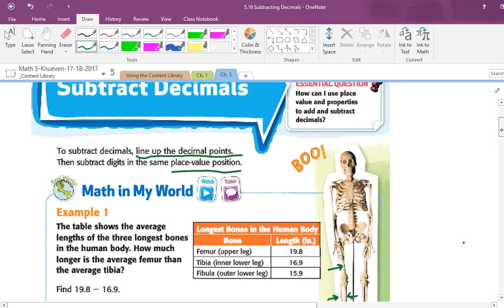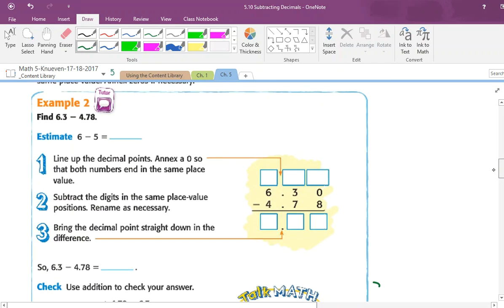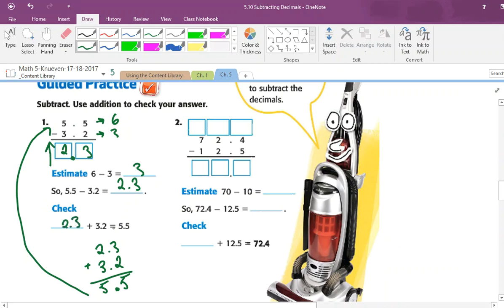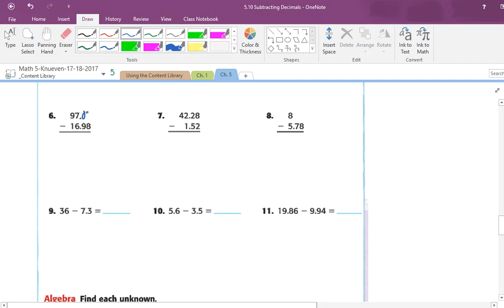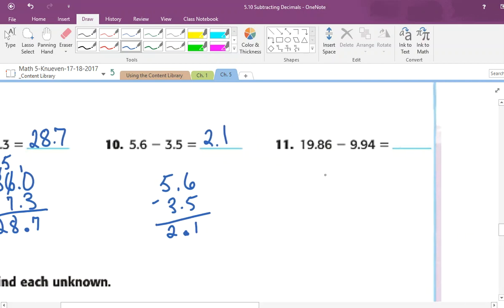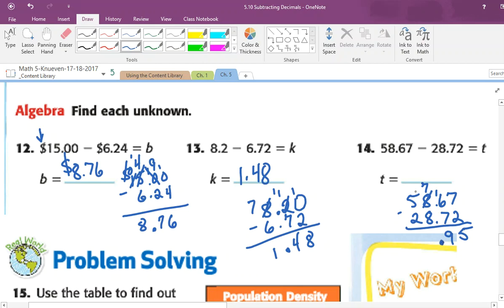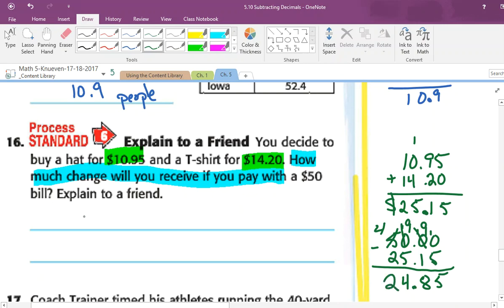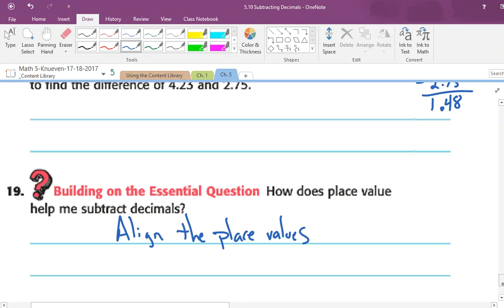Subtracting Decimals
Flipped video notes to teach subtracting decimals.